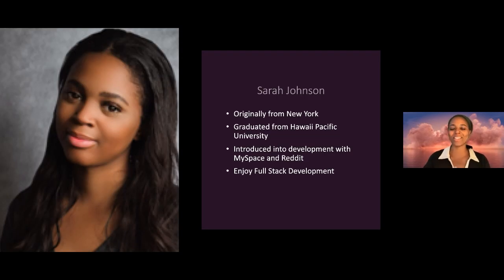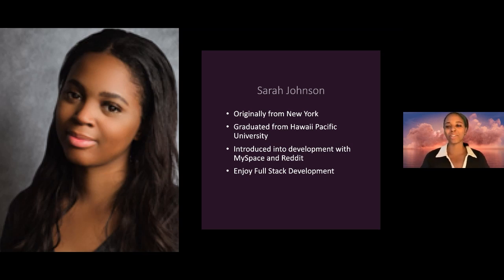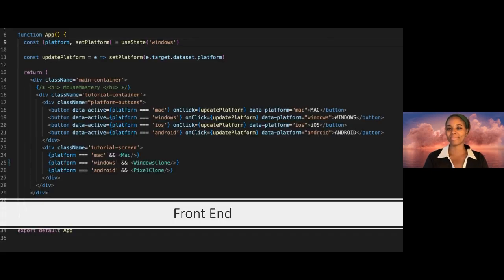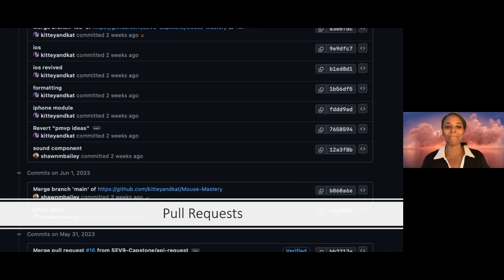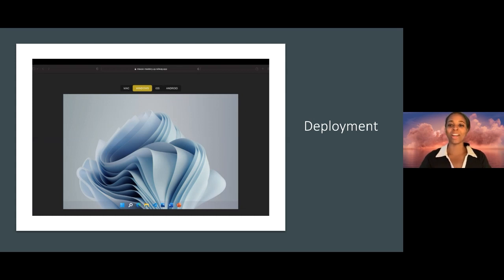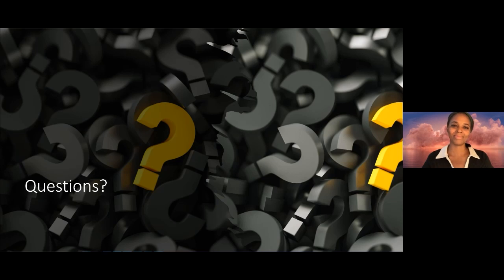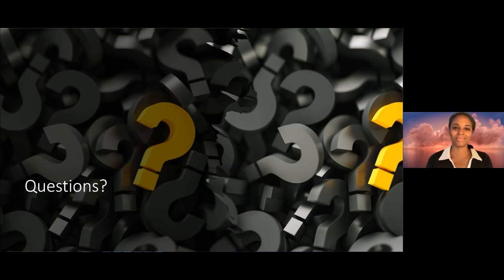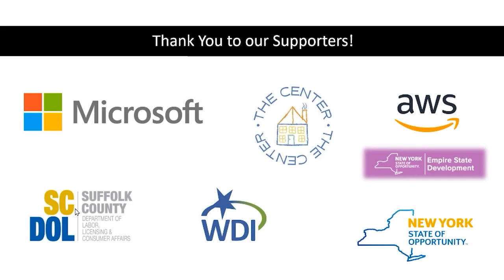Sarah Johnson V9 Software Engineering Presentation